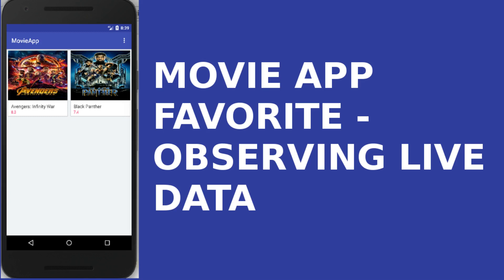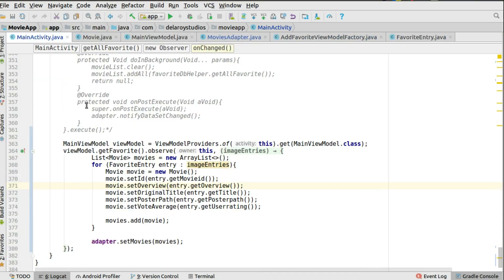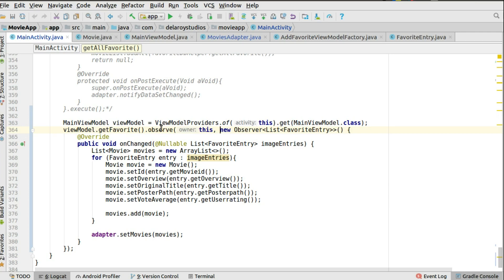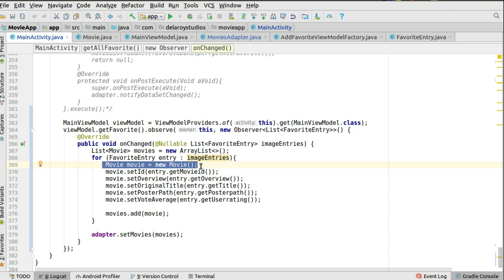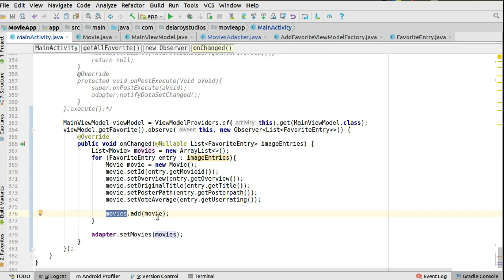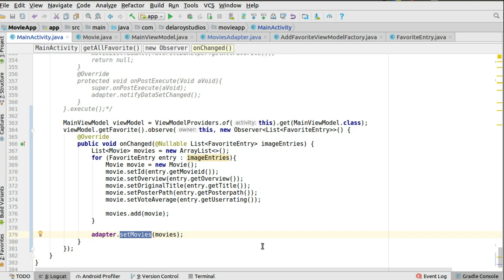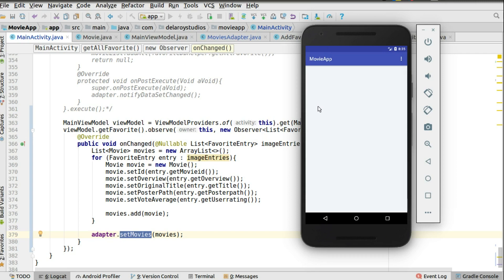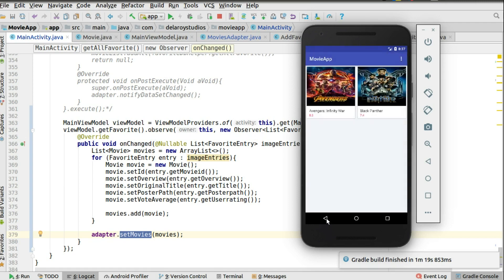MOVIE APP FAVORITE - OBSERVING LIVE DATA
This video explains how to set up an observer for the live data that keeps data streams of the favorite table contents in the sqlite database using the Room persistent library.